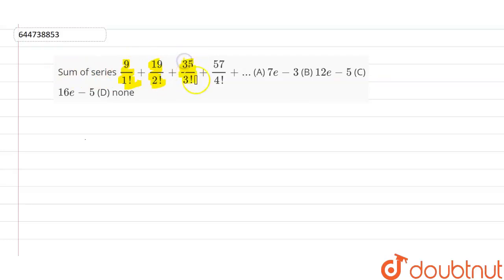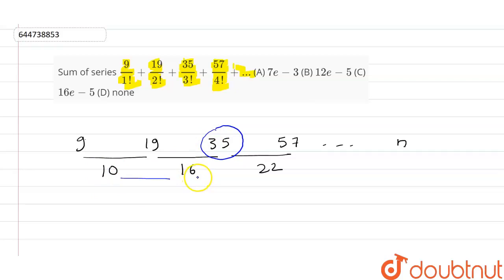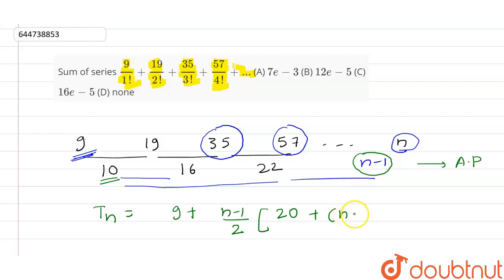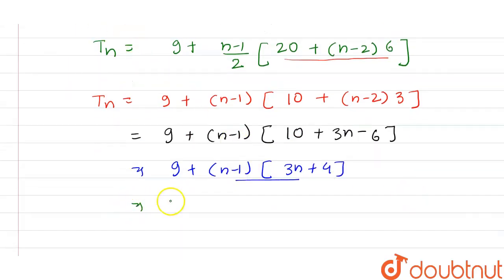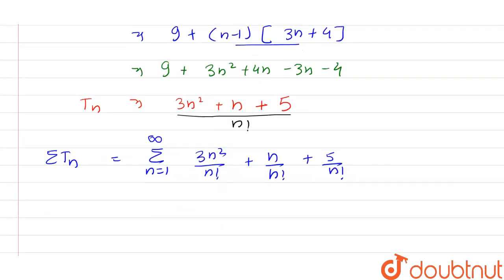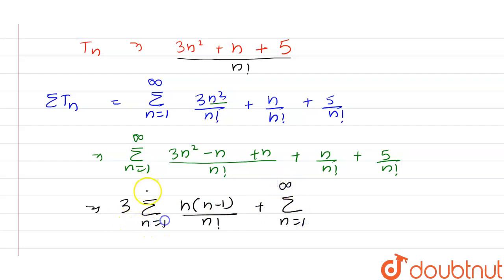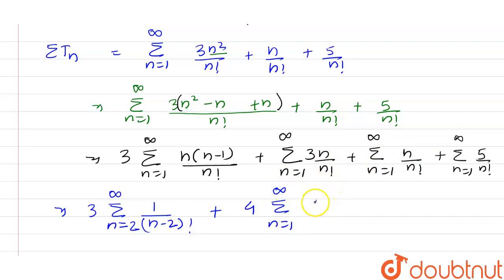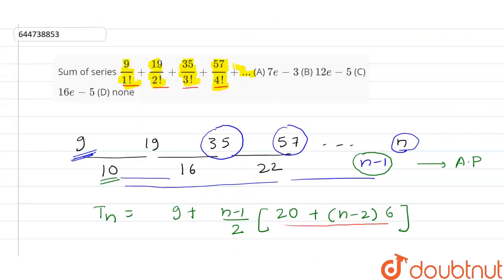Sum of series 9/(1!)+19/(2!)+35/(3!)+57/(4!)+... (A) 7e-3(B) 12e-5 (C) 16e-5 (D) none \r\n | 12 ...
Sum of series 9/(1!)+19/(2!)+35/(3!)+57/(4!)+... (A) 7e-3(B) 12e-5 (C) 16e-5 (D) none \r\n
Class: 12
Subject: MATHS
Chapter: EXPONENTIAL AND LOGARITHMIC SERIES
Board:IIT JEE

👉 Have Any Query? Ask Us.